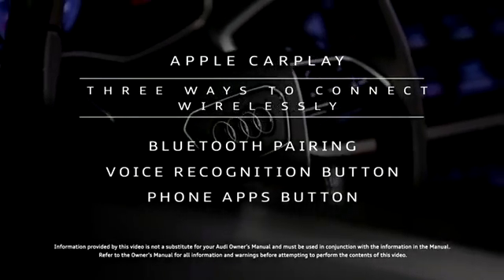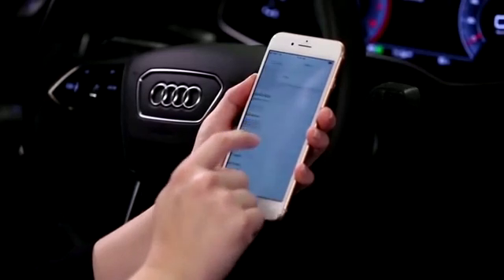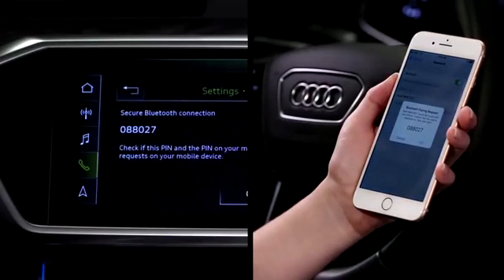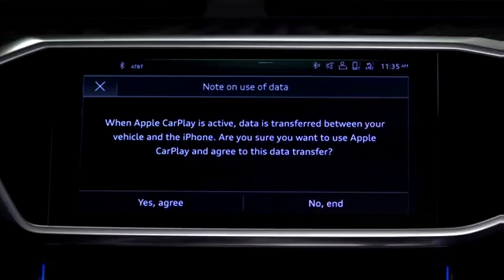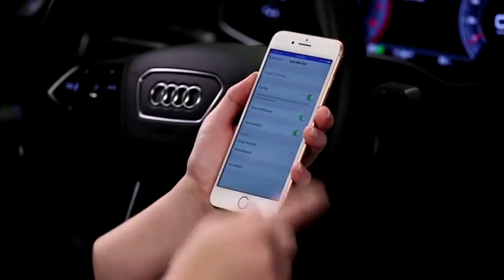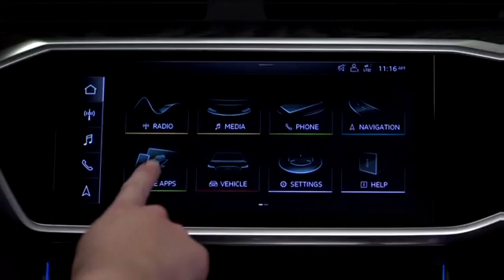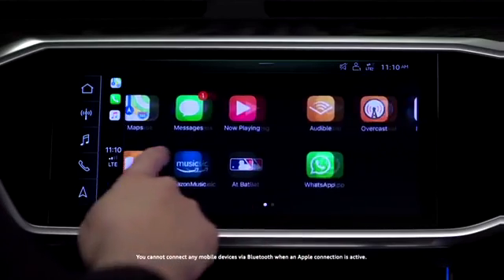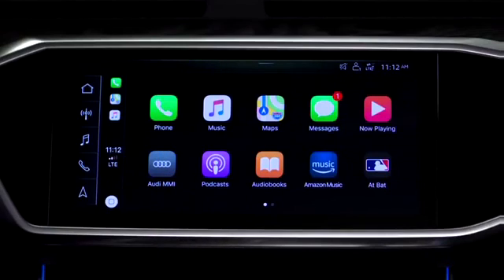Street Smart Audi Tech Tutorial Apple Car Play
Apple Car play information for an Audi provided by Audi through Street Smart Auto Brokers.